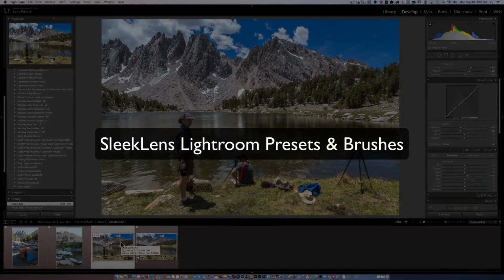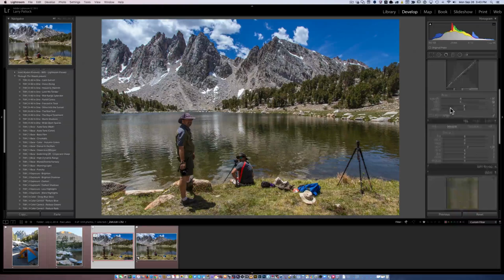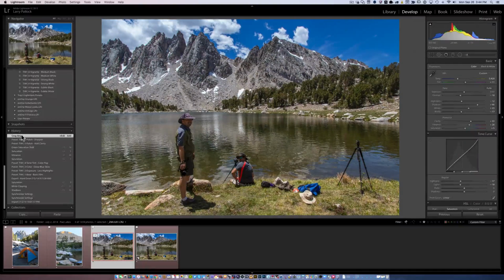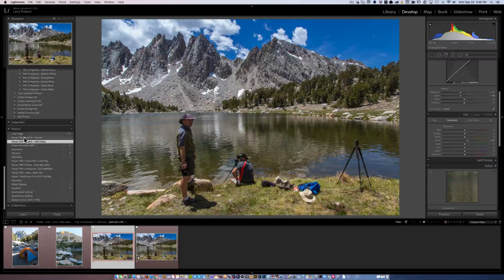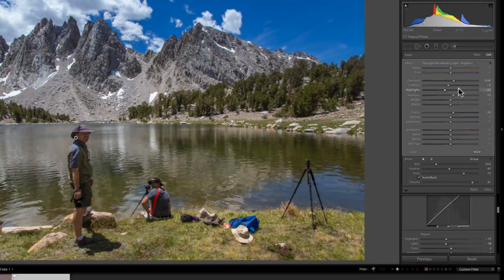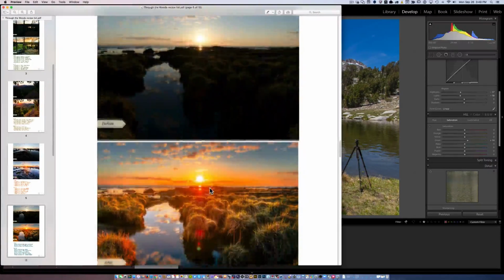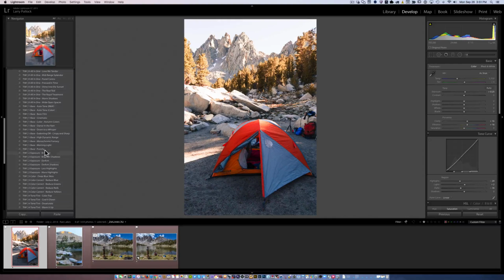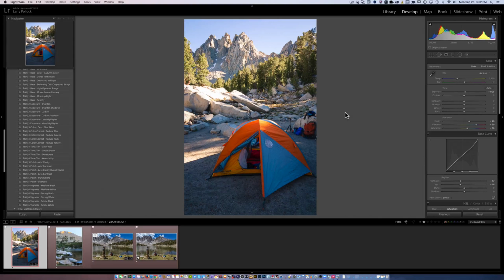Sleeklens Lightroom Presets and Brushes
I test out some Lightroom editing to speed up my workflow using the Sleeklens presets for Adobe Lightroom